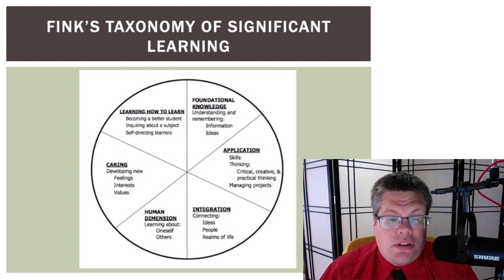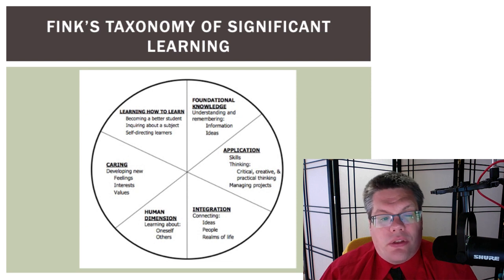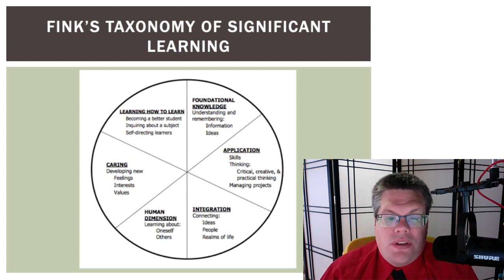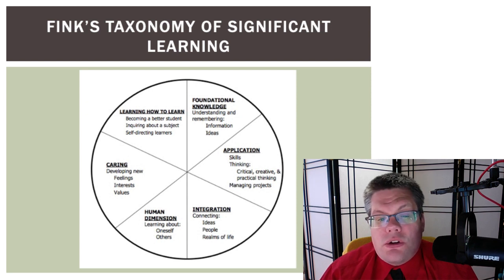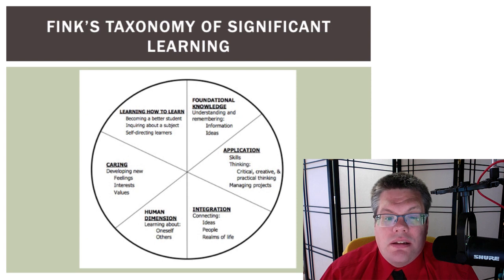Episode 05: Fink's Significant Learning Experiences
Tony provides a concise overview of Dee Fink's Taxonomy of Significant Learning Experiences and why it matters to educators.